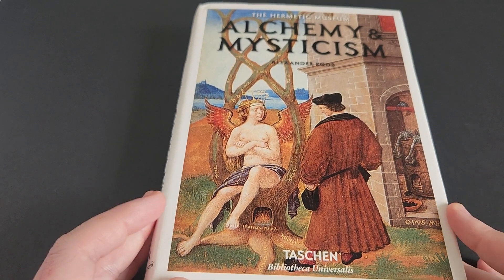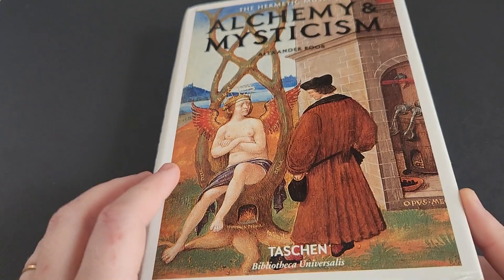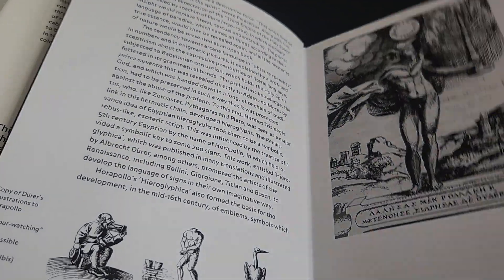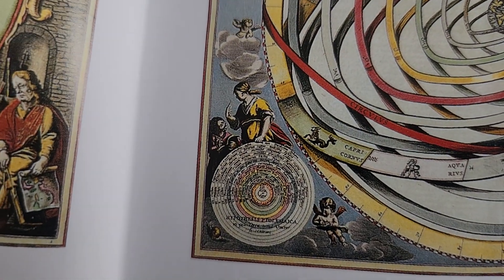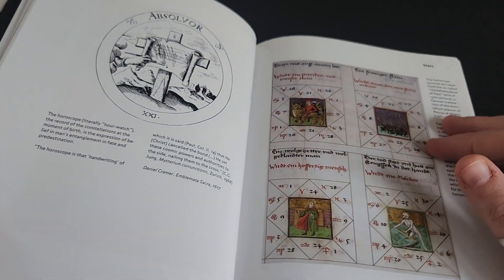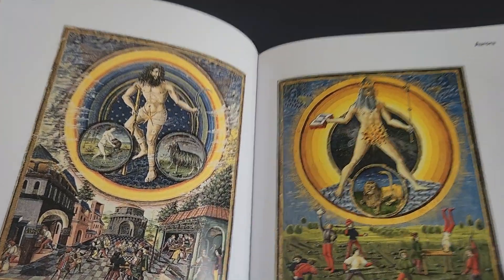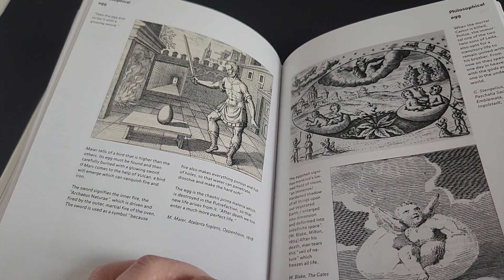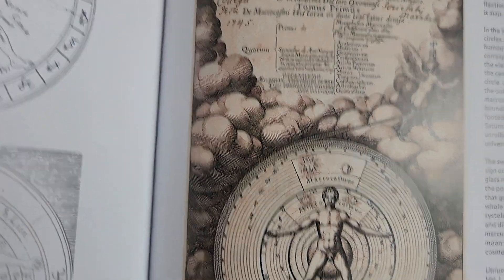Alchemy and Mysticism by Alexander Roob | Art Book Review | Taschen Bibliotheca Universalis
This is my review of Alchemy and Mysticism by Alexander Roob. Published by Taschen as part of the Bibliotheca Universalis collection.